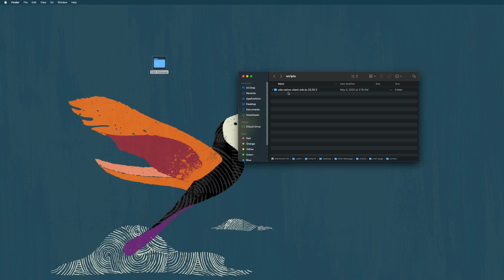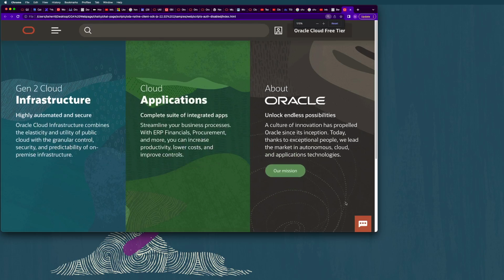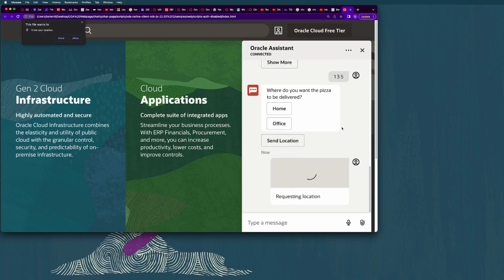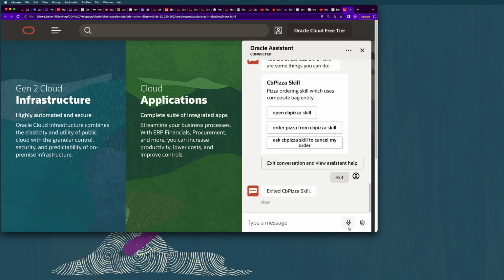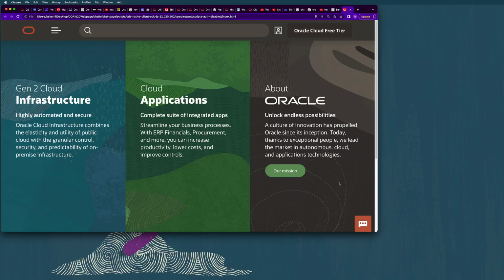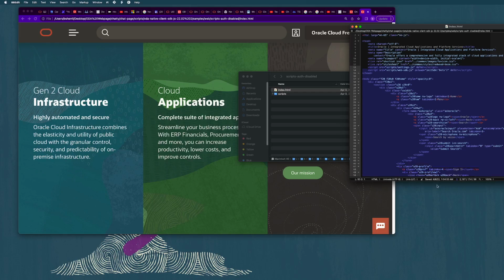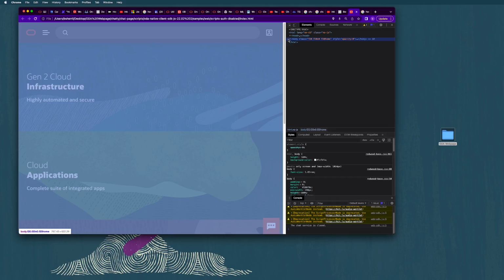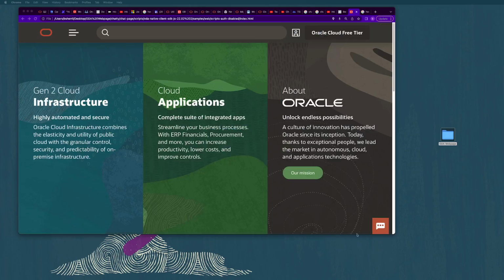Expose Oracle Digital Assistant on the Webpage with HTML Editing